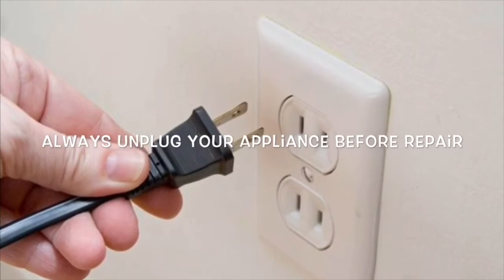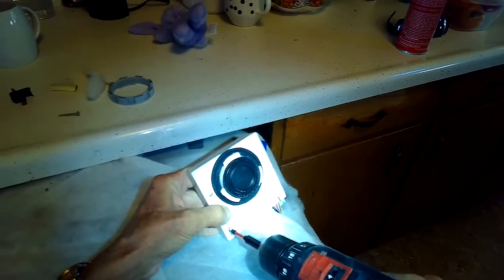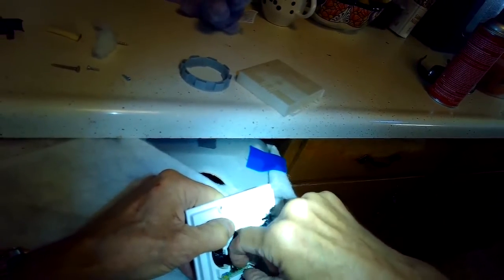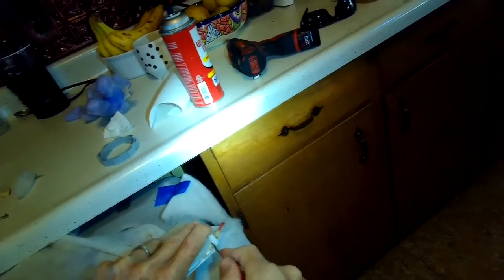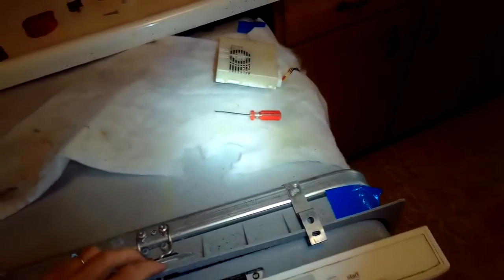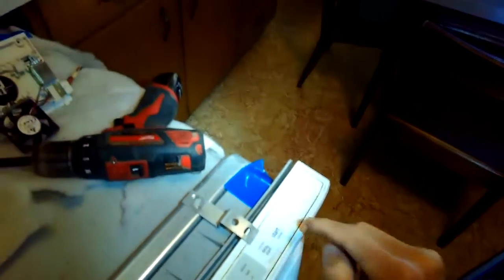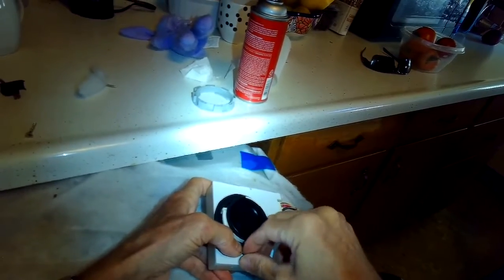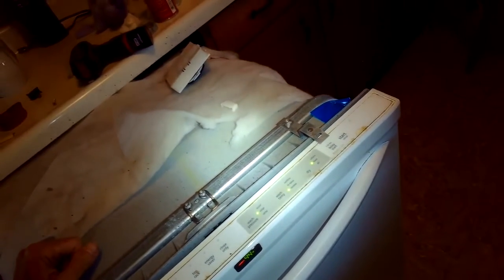✨ FRIGIDAIRE DISHWASHER - How to FIX - UO ERROR ✨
This video shows how to replace a stuck vent that causes the UO error.